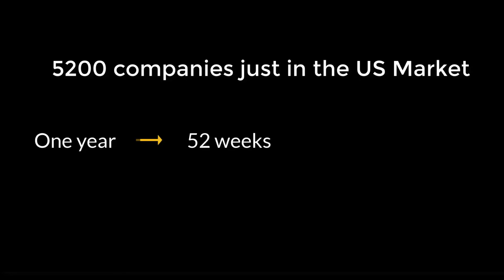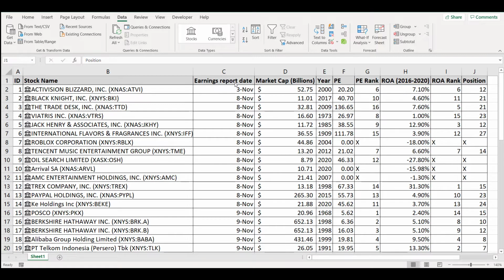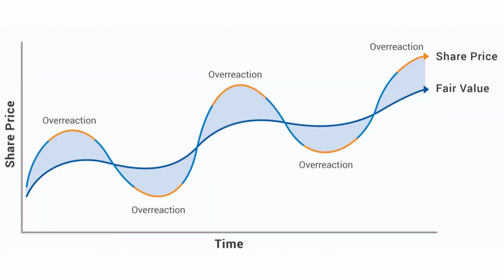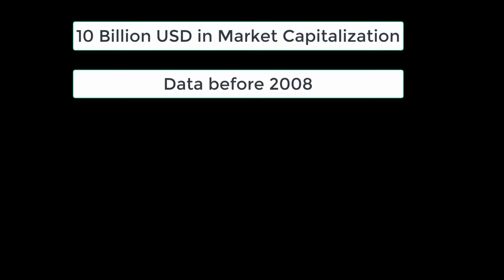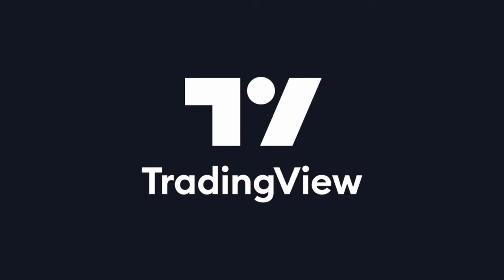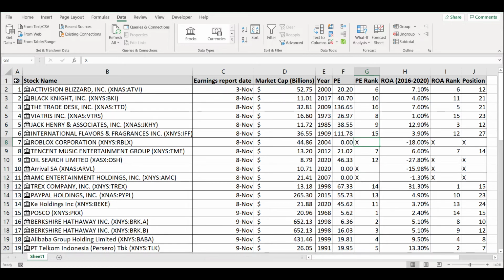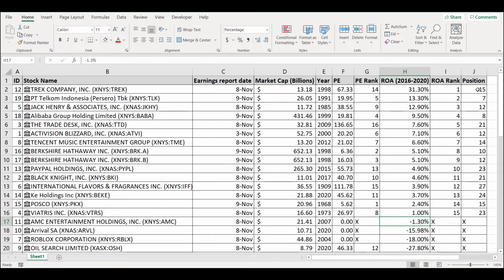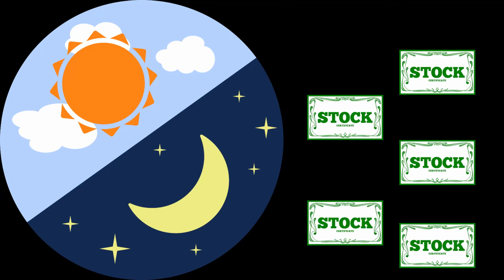Analyze 40,000 stocks in a year!? - Our Narrowing method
Hello! My name is Ricardo Sierra and I am the portfolio manager of the Black Swan Index Fund. In this series of videos we explain basic financial concepts that we use in our fund.

If you want us to analyze one specific stock using the Three Blocks Methods, please write it in the comments!

This video is not sponosored by any company.